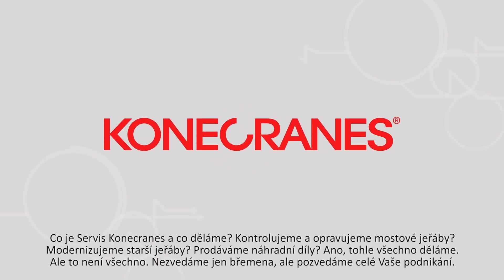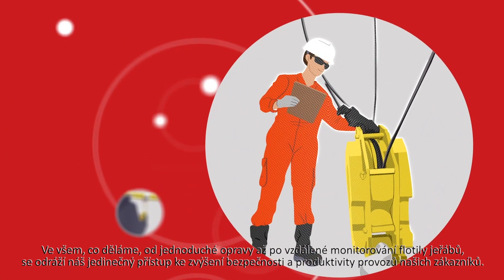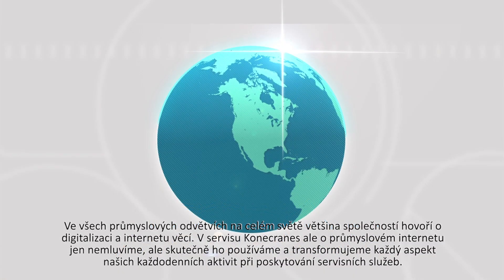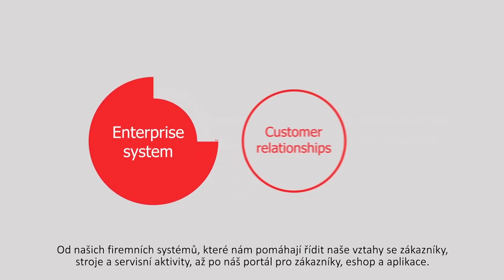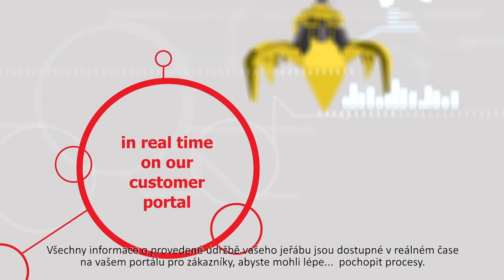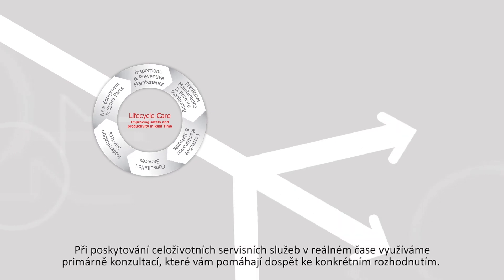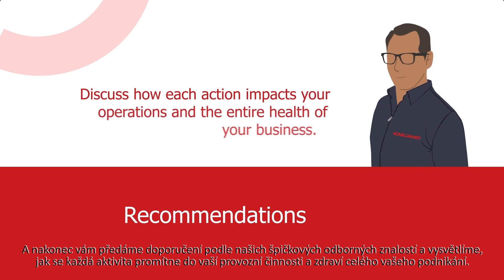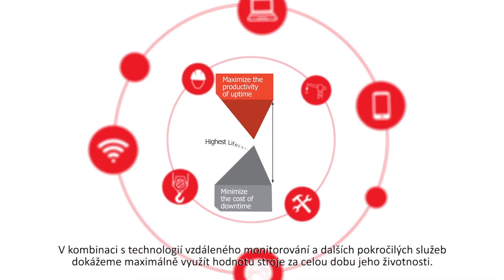Konecranes Service Story (Czech)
Společnost Konecranes v České republice nabízí specializované služby od preventivní údržby až po dodávku náhradních dílů pro všechny typy, značky a výrobce průmyslových jeřábů a kladkostrojů – od jednotlivých kusů zařízení až po kompletní výrobní zařízení. Naším cílem je vylepšení a vytvoření bezpečného a produktivního prostředí pro Vaši provozní činnosti. Pokud jde o náhradní díly a servis, nezáleží na tom, kdo vyrobil váš jeřáb. Nabízíme originální náhradní díly Konecranes i náhradní díly pro všechny ostatní značky a modely.